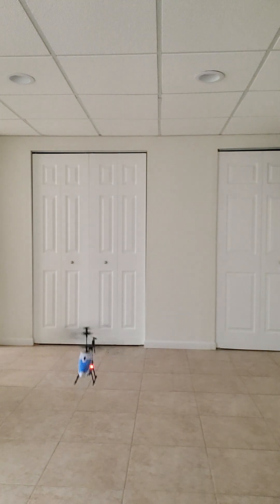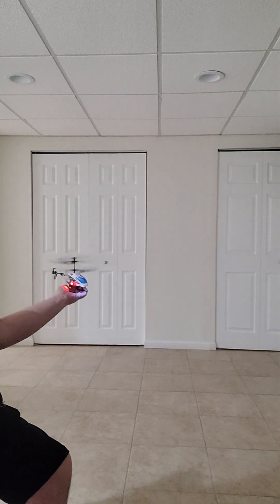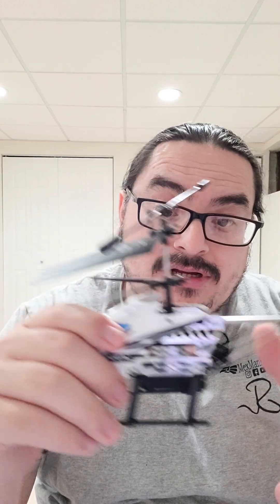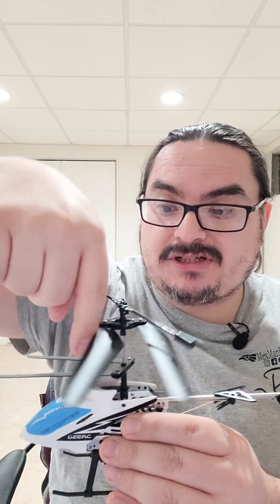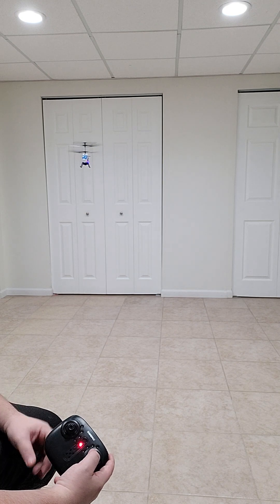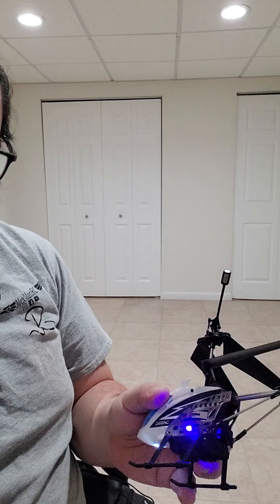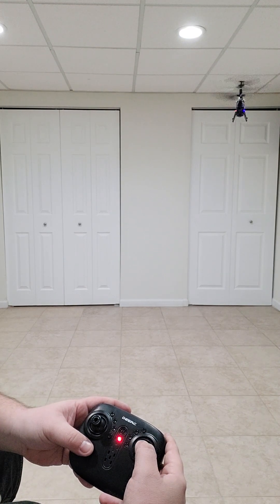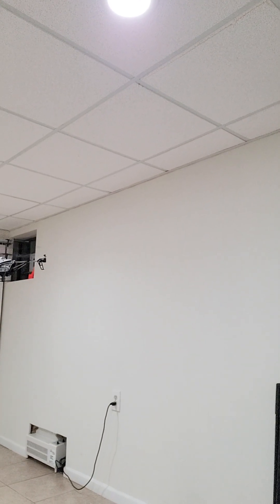Beginner RC Heli. What do we get for the budget friendly price?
Here we take a look at the DeeRC DE51 3.5 Channel Heli.

All it comes with, it's controls, it's features and we test the durability of it.

Great Heli for beginners to help you get in the air.

DeeRC DE51 3.5 ch Heli:

And as always; If you enjoy my content; please consider helping me out by buying me a Coffee or helping with whatever amount you'd like.

It helps more than you can imagine with the fuel needed to travel and the  upgrading of recording equipment. which, in turn, helps me make more content for YOU.

I sincerely thank you for considering.